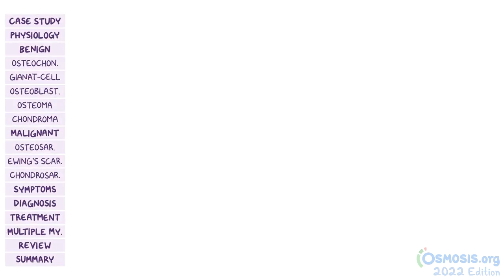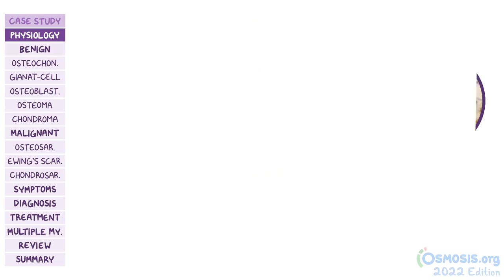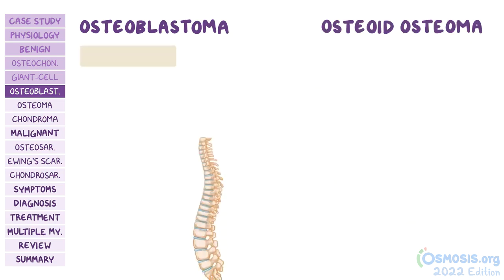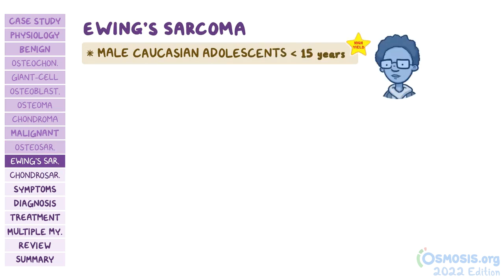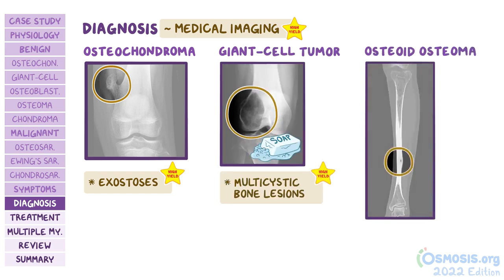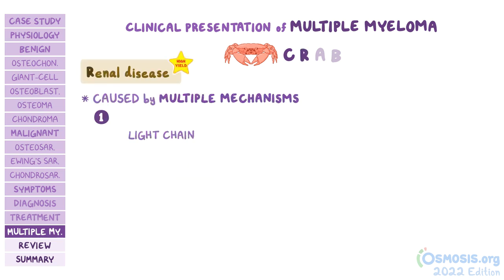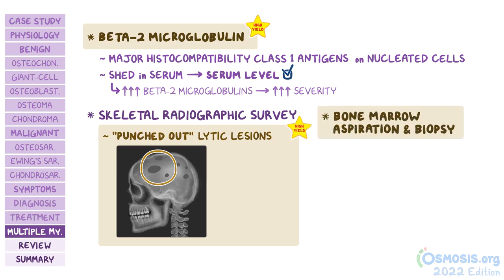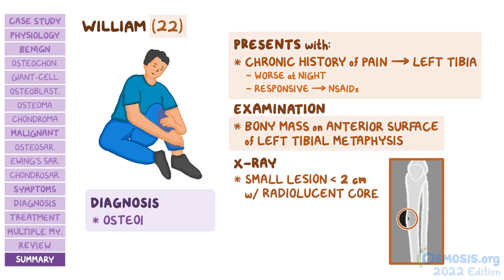Bone Tumors | Orthopedics | Osmosis Pathology Review